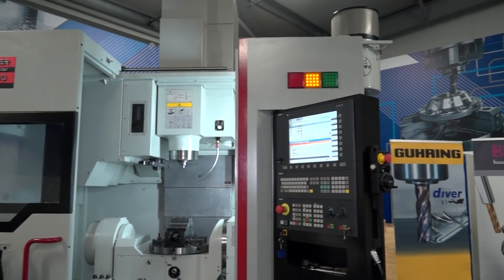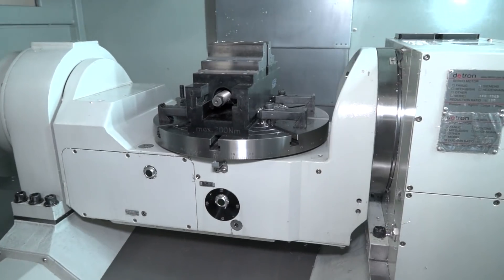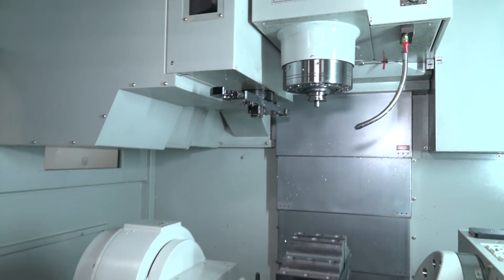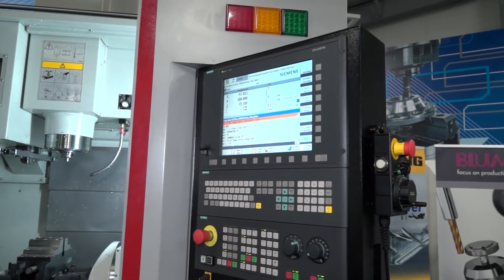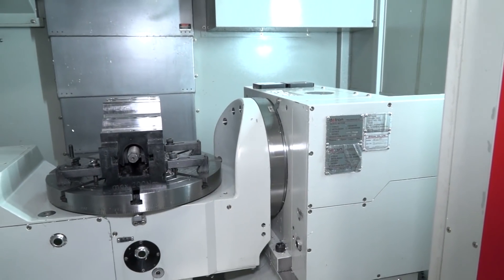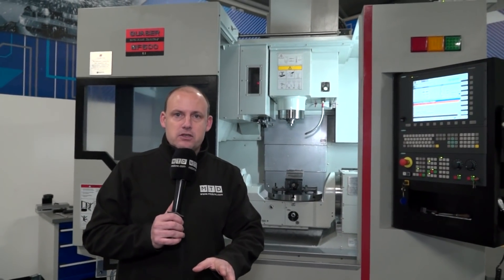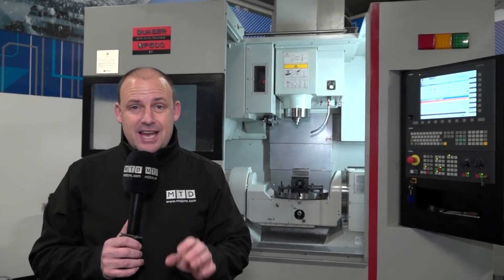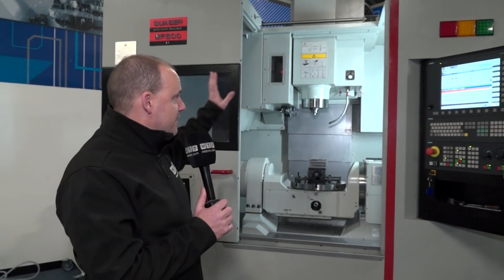5 axis EX DEMO machine for sale 130K